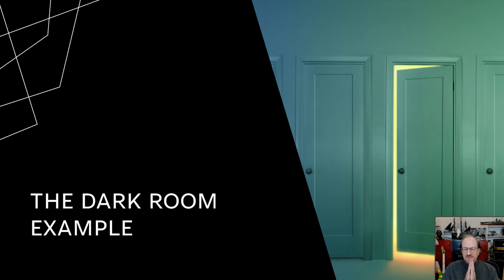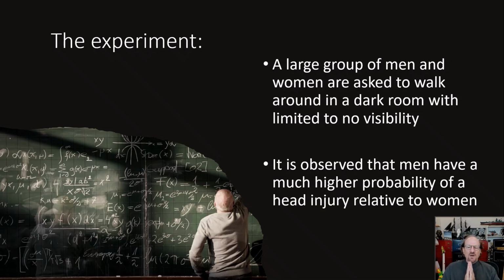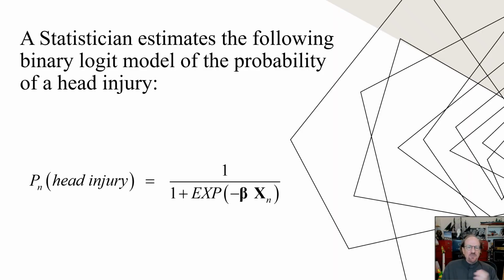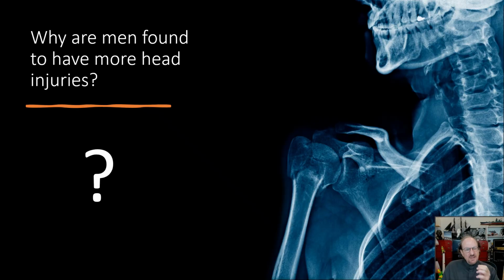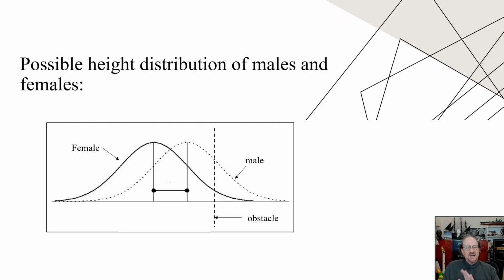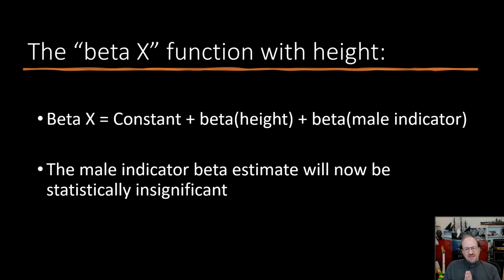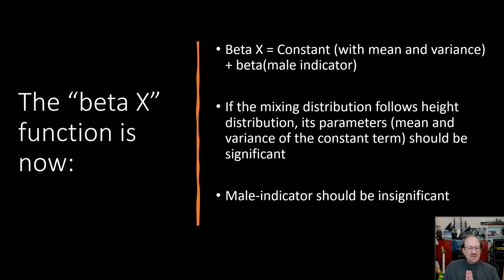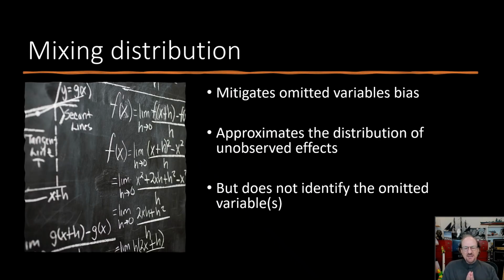The "Dark Room" statistics/econometrics example.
A simple experiment is presented to help students understand the difference between causality and correlation. In addition, it is shown how the addition of mixing distributions can help uncover causal effects.